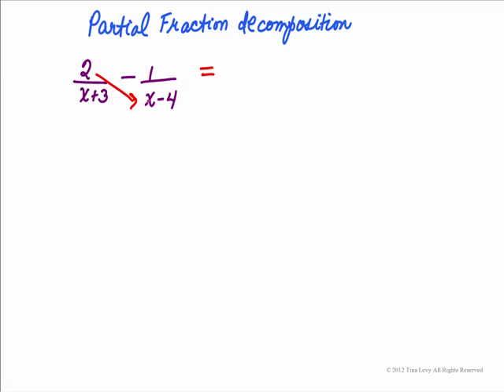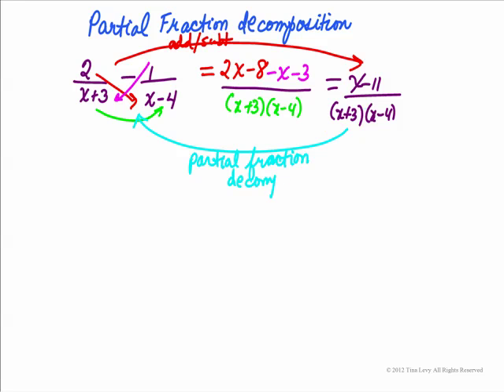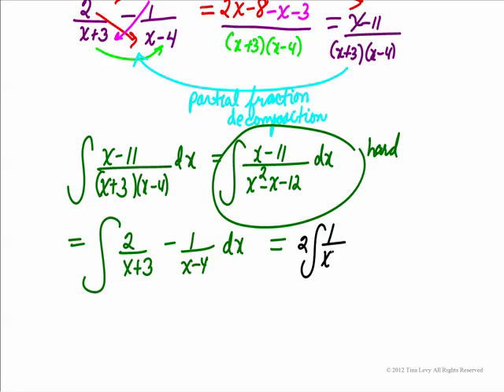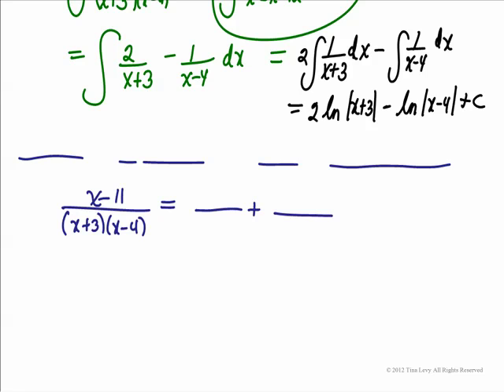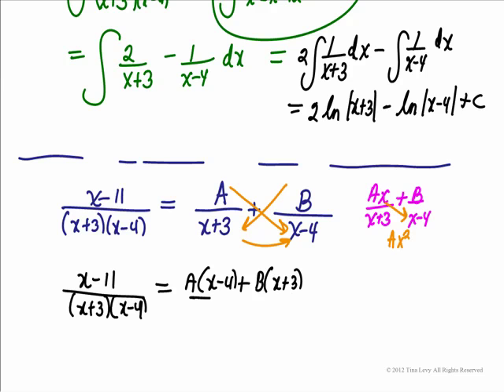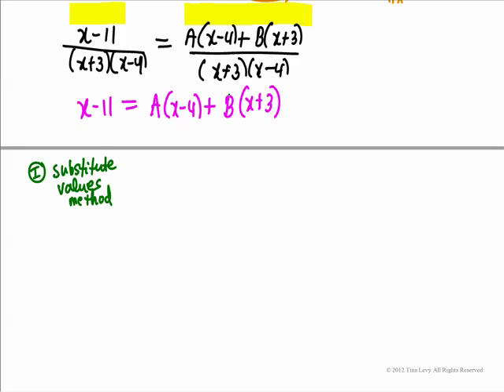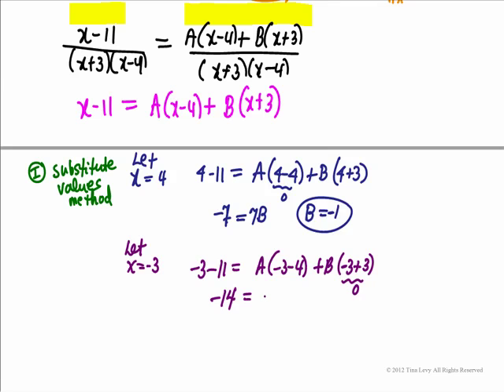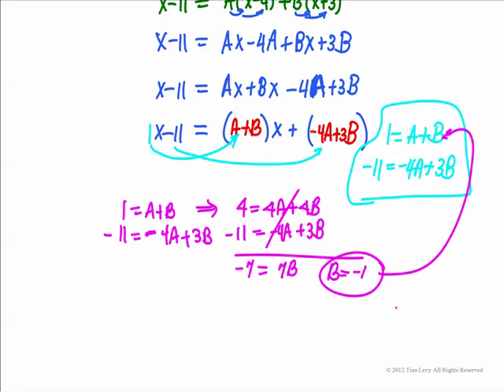partial fraction decomposition intro